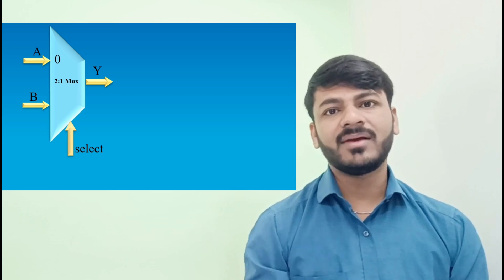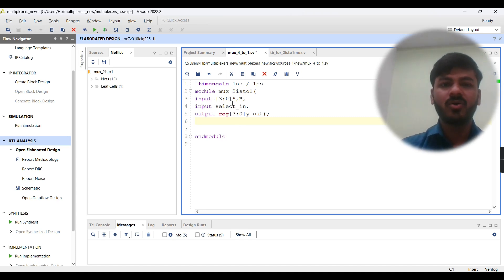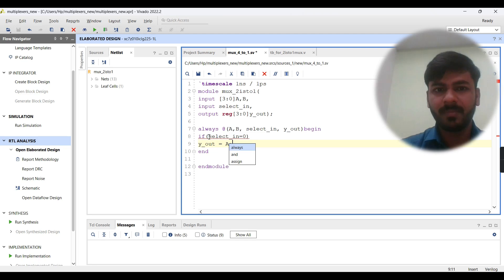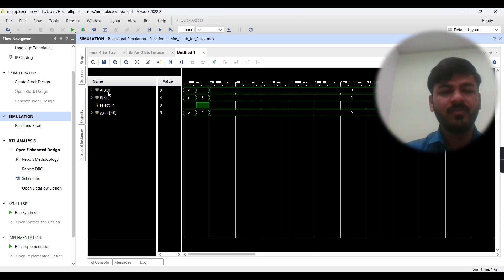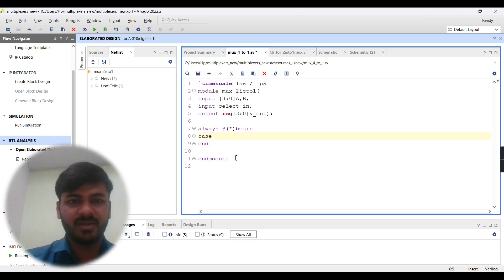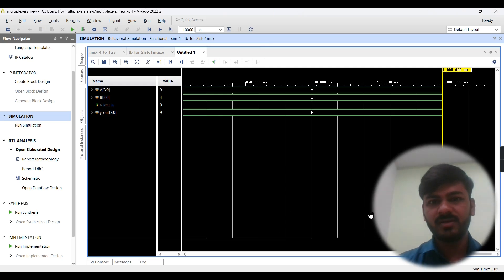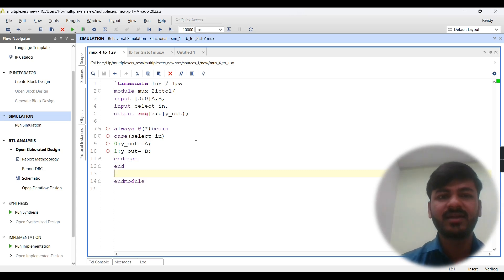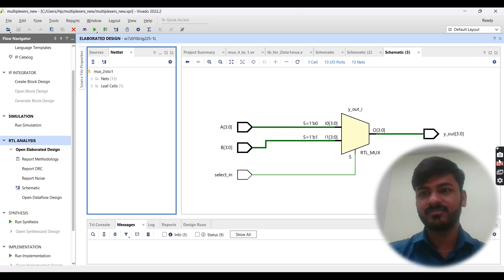Verilog code for 2:1 MUX|2:1 Multiplexer Functionality & RTL Design in Verilog & SystemVerilog|haris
Welcome to Tech Spot! In this video, we explore the concept of a multiplexer, an essential component in digital systems.

We cover:

What is a Multiplexer?
Learn the basics of a multiplexer, a combinational circuit that selects one of many input signals and forwards it to a single output line.

Functionality of a 2:1 Multiplexer
Understand the working of a 2:1 multiplexer, which takes two input signals and, based on a select signal, outputs one of them.

RTL Design of a 2:1 Multiplexer in Verilog
See how to implement a 2:1 multiplexer using Verilog. We'll guide you through the RTL design, detailing every step.

RTL Design of a 2:1 Multiplexer in SystemVerilog
Discover how to design the same 2:1 multiplexer using SystemVerilog, showing the differences and improvements SystemVerilog brings to the table.

Whether you're a beginner in RTL design or someone looking to refresh your concepts, this video is perfect for you. By the end, you'll have a solid understanding of multiplexers and how to implement them in Verilog and SystemVerilog!

Verilog 2:1 multiplexer tutorial
RTL design multiplexer example
Verilog multiplexer project
2:1 mux Verilog code
Digital design Verilog multiplexer
Multiplexer Verilog simulation
Verilog basics for RTL design
FPGA multiplexer Verilog implementation
2:1 mux logic design in Verilog
Understanding Verilog for 2:1 mux